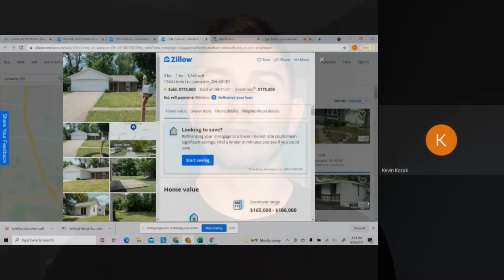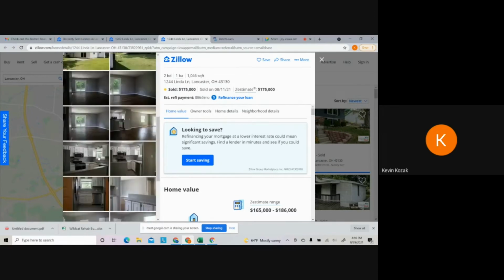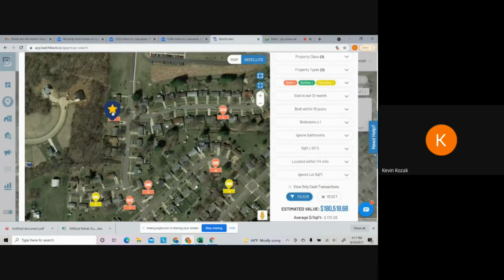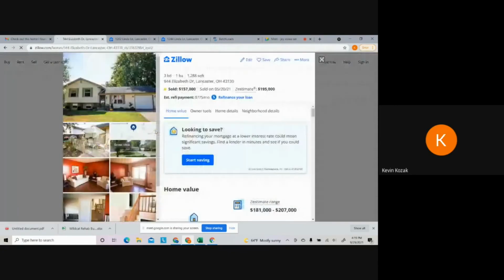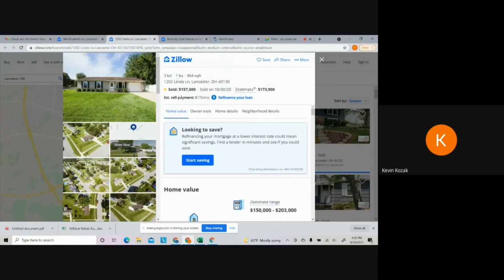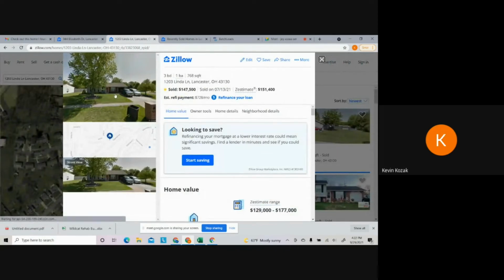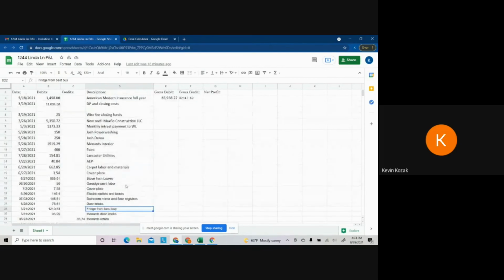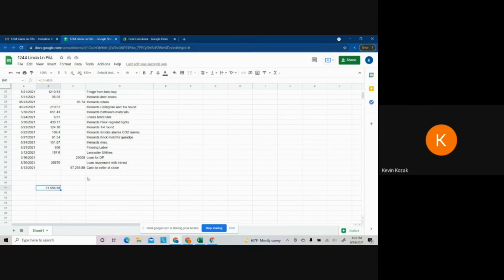Fix + Flip (Underwrite)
In this video I break down some of the comparable sales we viewed prior to purchasing this fix + flip. Then I break down our purchase and loss statement to show our profits on the deal.

This deal came from a wholesaler and we originally intended to make around $15,000 after renovating the property.

Fortunately the market has remained strong and we were able to sell the property for more then we originally anticipated.

We funded this deal with a hard money lender on 90% of the purchase price and a private money lender funding the down payment and renovation budget of roughly $15,000.